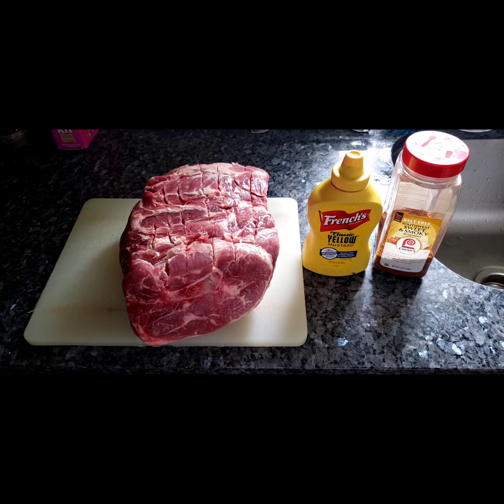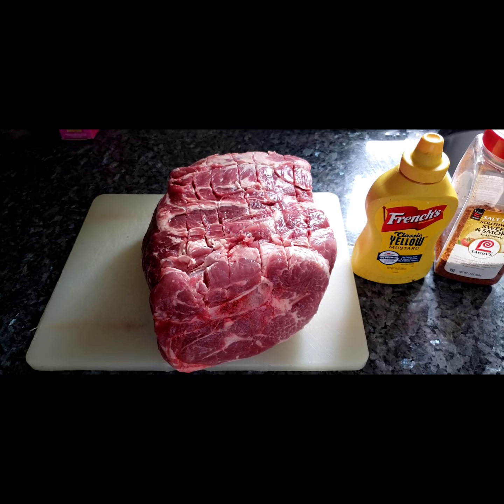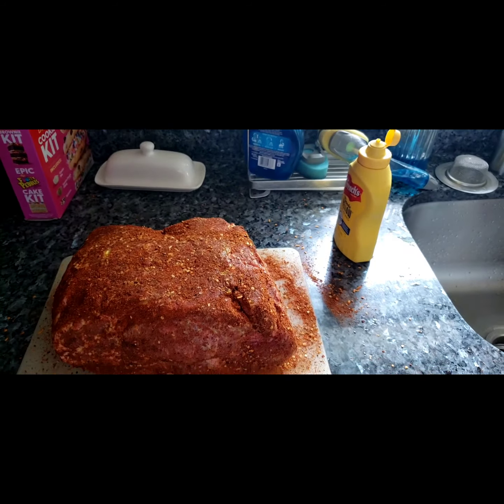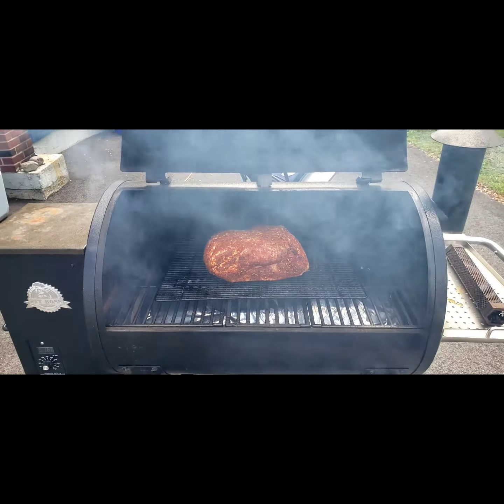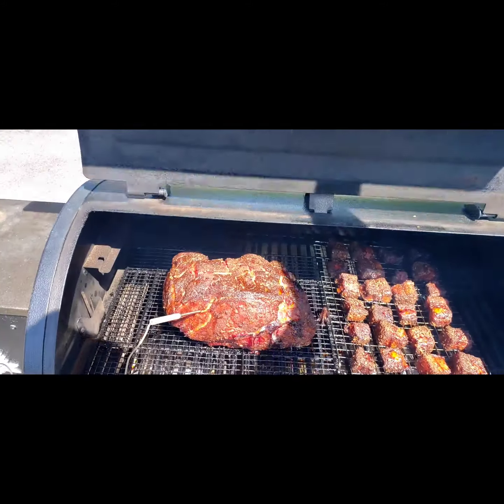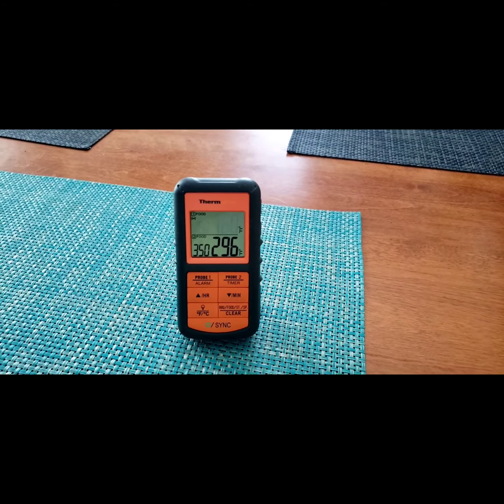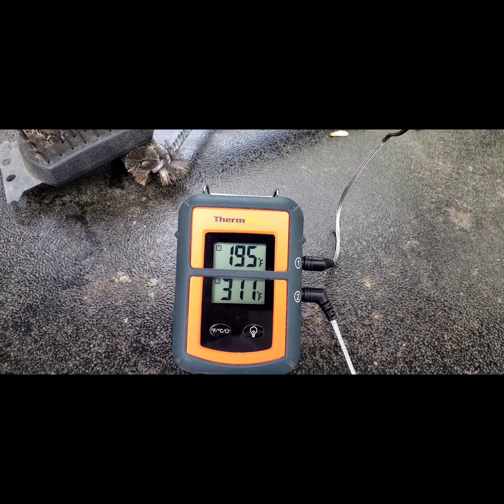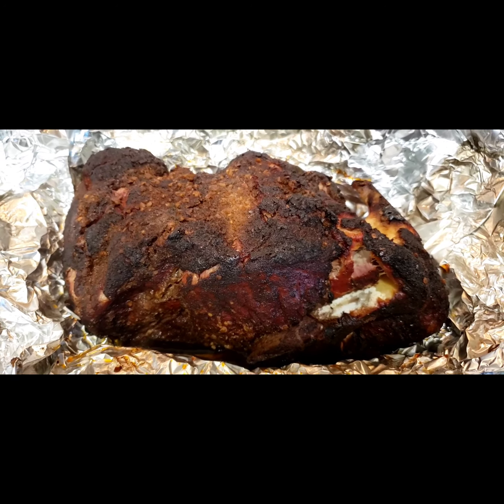Pulled Pork on my Pit Boss!